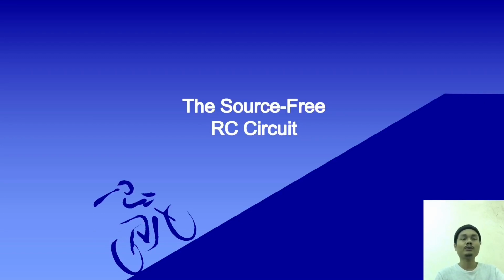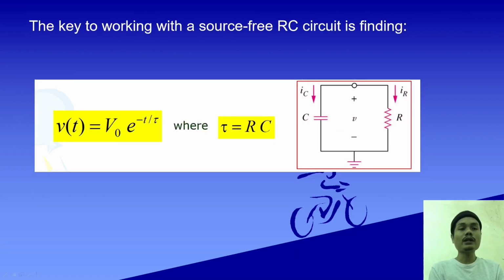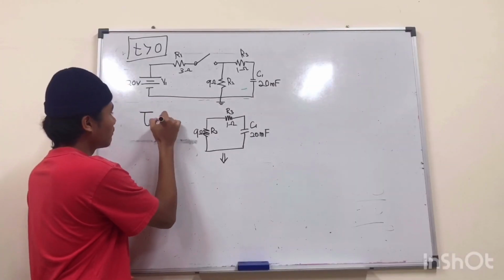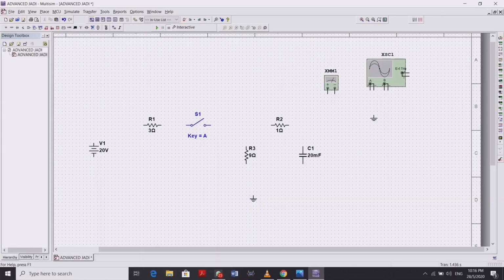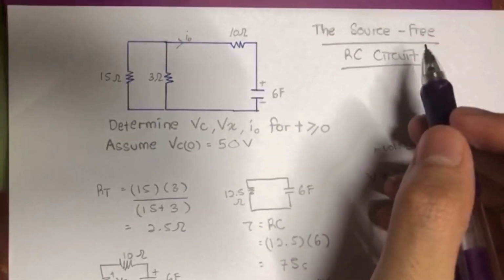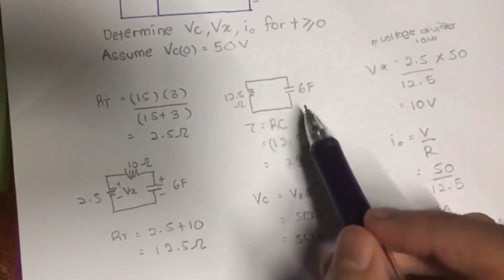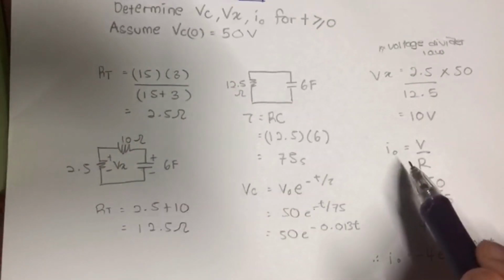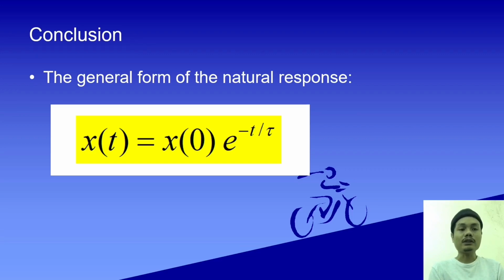THE SOURCE FREE RC CIRCUIT